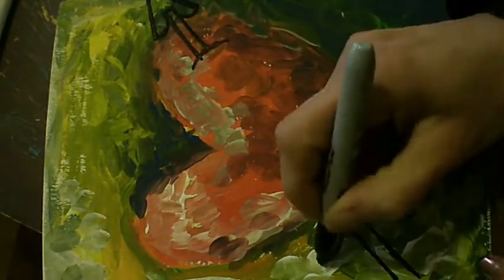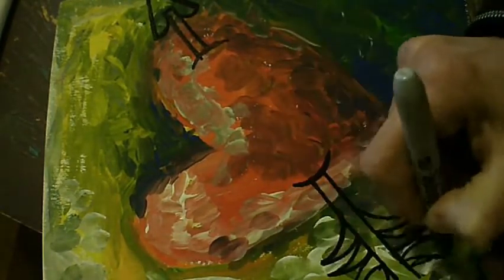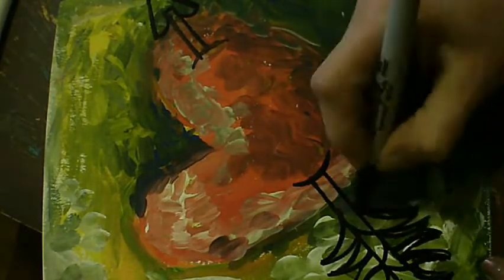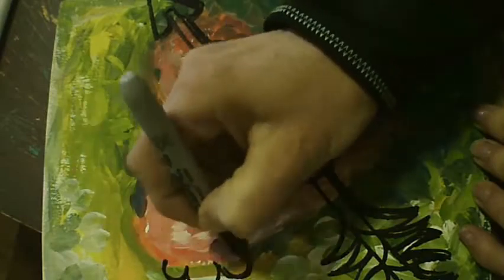How to make a valentine into a work of art